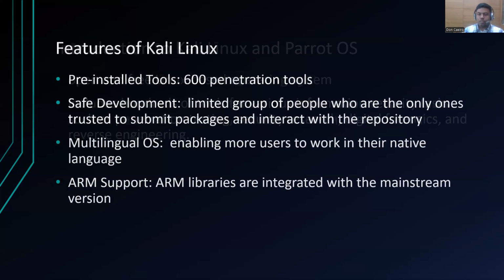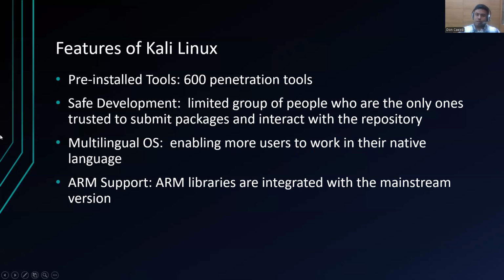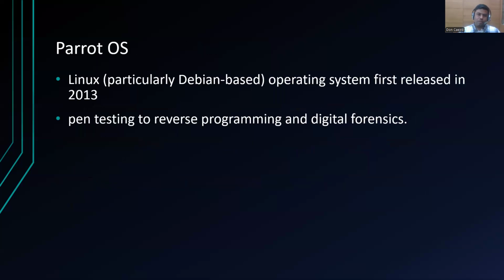Introduction to Linux File System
We'll break down the key components, such as the hierarchical directory structure, inodes, and the various file types. You’ll get an insider’s look at popular file systems like ext4, Btrfs, and XFS, understanding how they differ and why they matter.